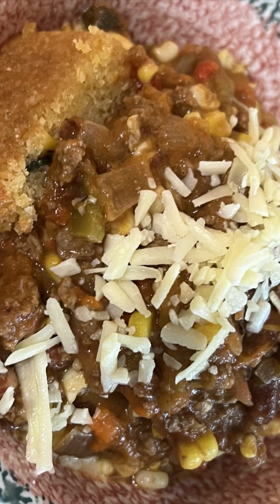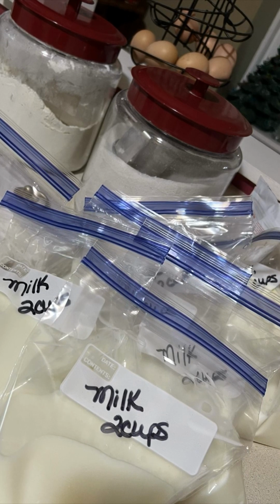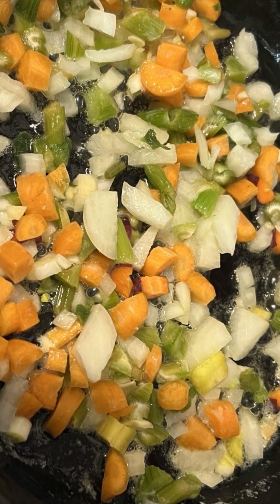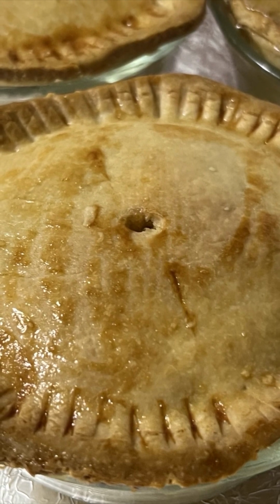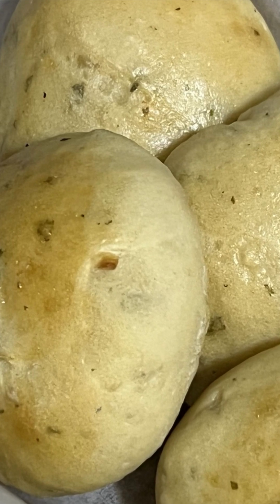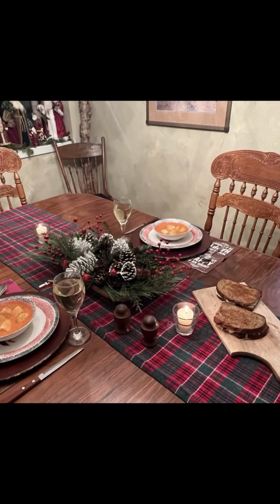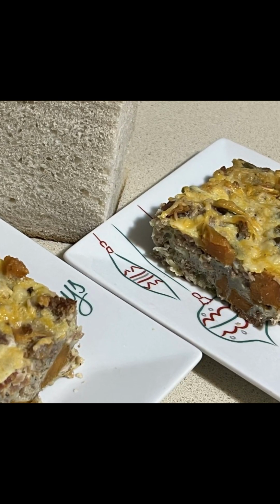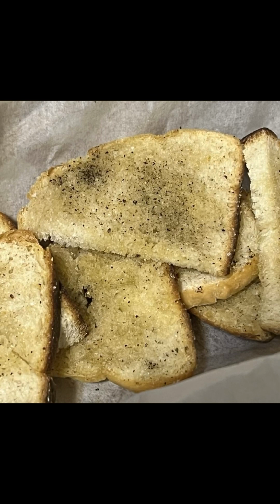Digging in on the 2024 pantry challenge!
Welcome back to Wellness Untamed!  I’m so glad you’re here!

The first view of my pantry challenge!  Thanks to ​⁠@threerivershomestead for motivating people from all walks of life!

Thank you for joining me on this challenge!  What a great way to get back on track whether for financial purposes or health reasons,  cooking with REAL food is always the best choice!